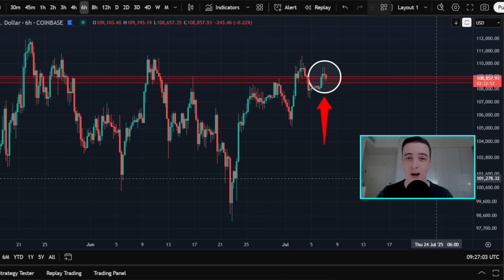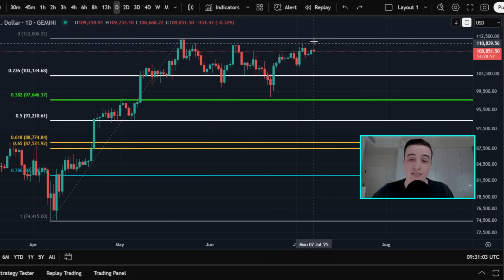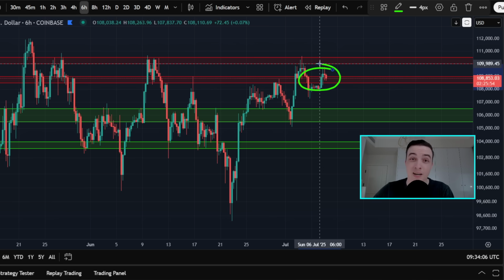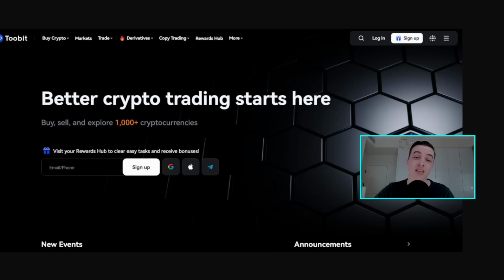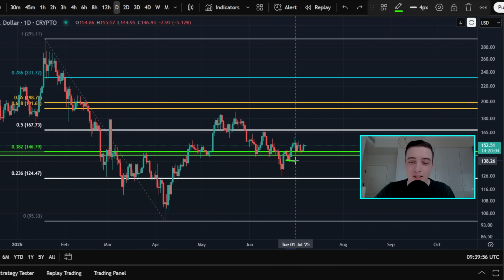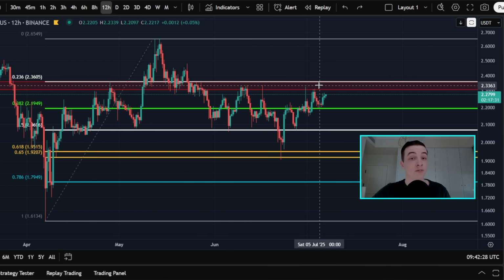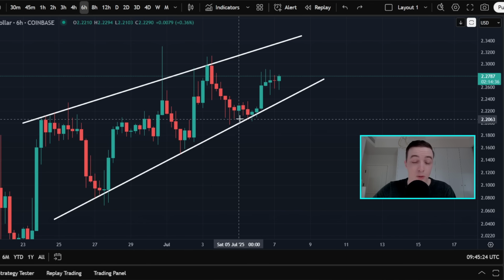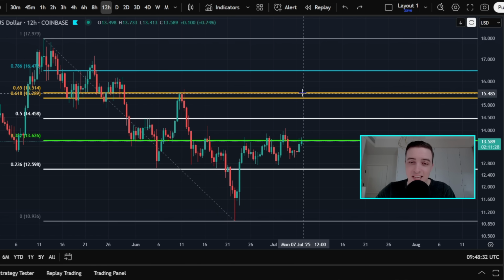BITCOIN WARNING: EVERYONE IS WRONG ABOUT THIS!! Bitcoin News Today, Ethereum, Solana, XRP, Chainlink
💳 *Bybit Card:* *(Up to 10% Cashback)*

Timestamps:
Bitcoin Price Analysis! 0:00
Ethereum Price Analysis! 6:47
Solana Price Analysis! 7:56
XRP Price Analysis! 9:34
Chainlink Price Analysis! 12:52

- Crypto World -